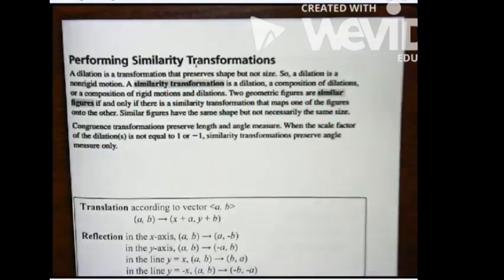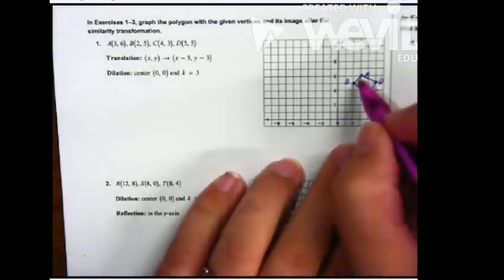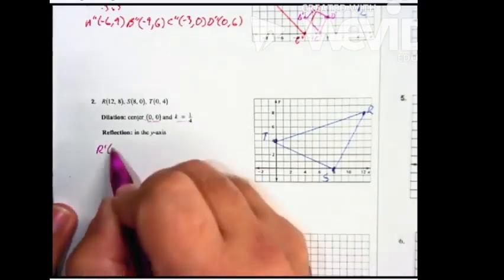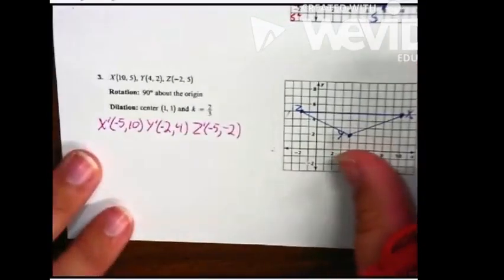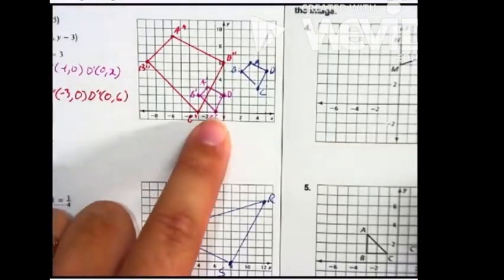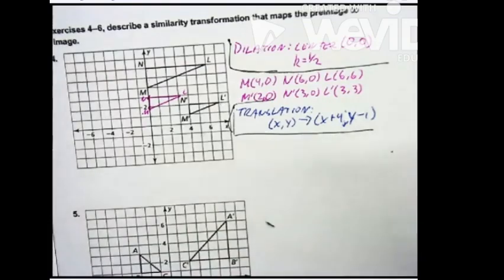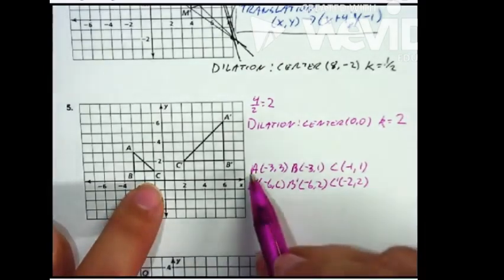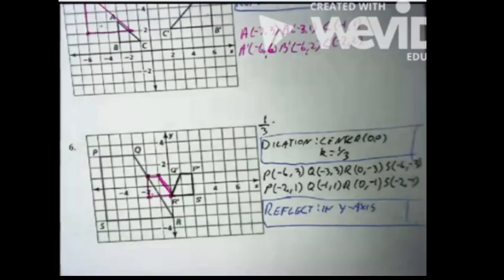4.6 Similarity Transformations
In this video we look similarity as a result of transformations including dilations, rotations, reflections, and translations.